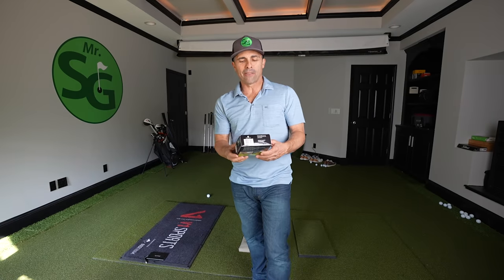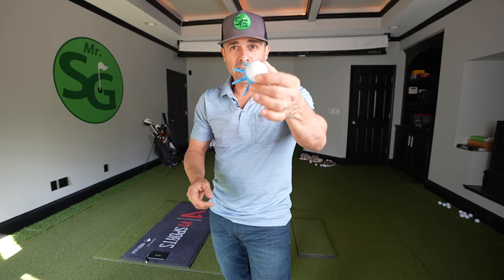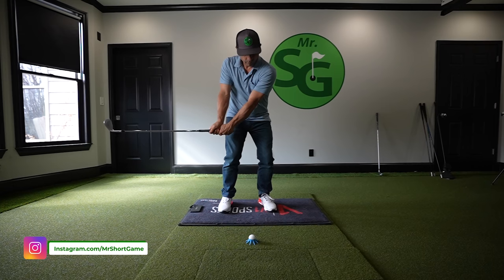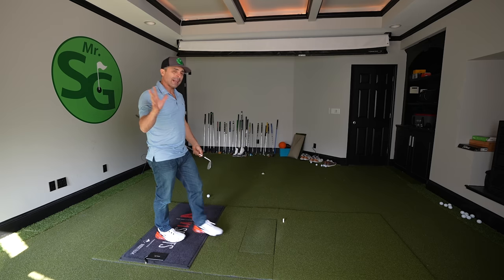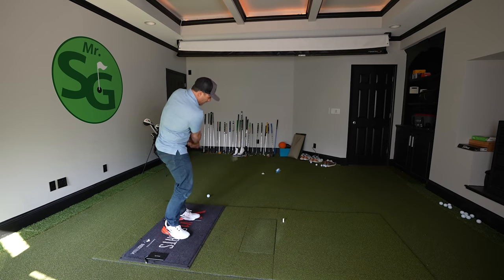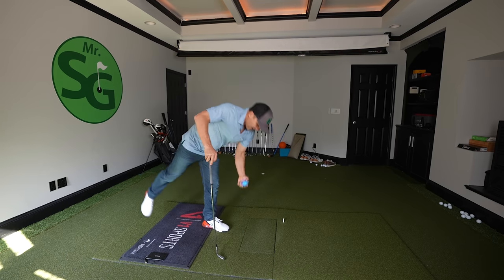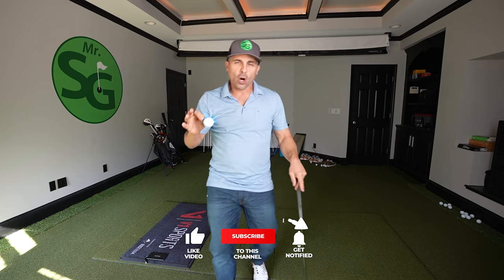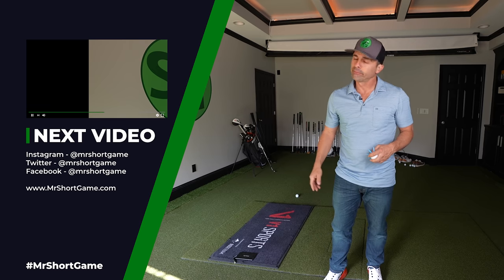The at Home Golf Bunker Training Aid - Pocket Bunker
The Pocket Bunker - Can this little at home golf training aid really help you with your sand shot game?
Pocket Bunker Here!

Code: MrShortGame

60 Wedge Vokey SM7 Bounce 8 Degree M Grind
54 Wedge Vokey SM7 Bounce 12 Degree D Grind
50 Wedge Vokey SM7 Bounce 8 Degree F Grind
46 Wedge Vokey SM7 Bounce 10 Degree F Grind